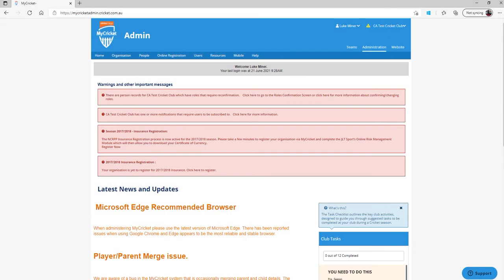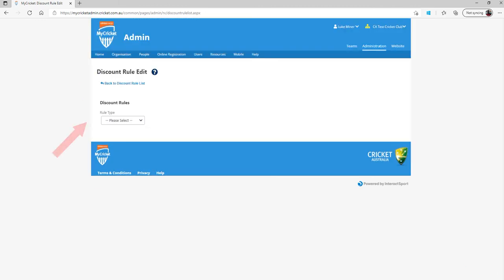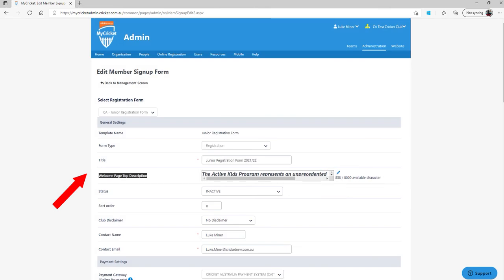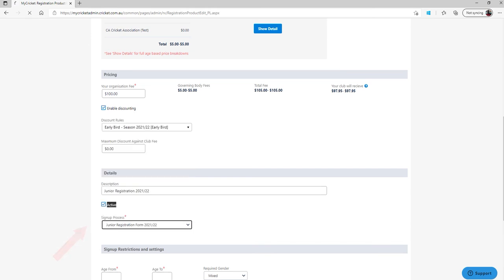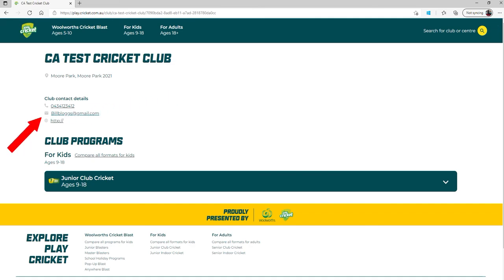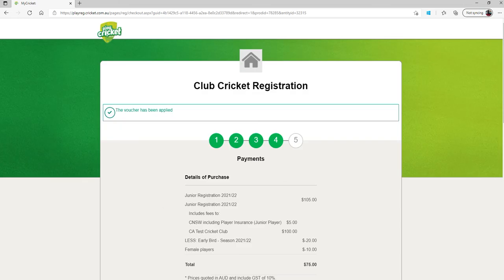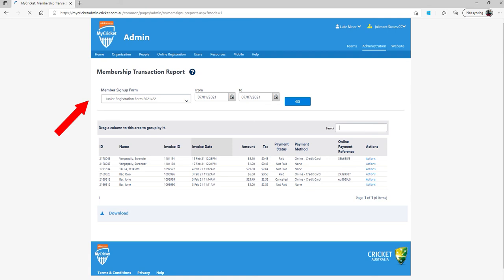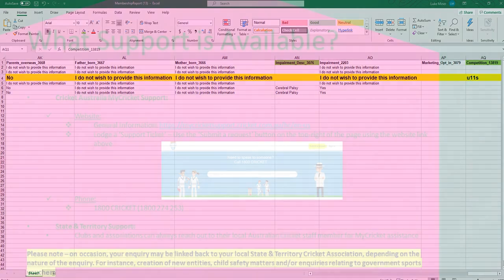Online Registration Webinar - Setting Up Online Registration using the MyCricket platform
Online Registration using the MyCricket platform is a convenient way for participants to register themselves to their cricket club. This Online Registration service is a simple, time-saving, secure and easy to use system for administrators and players, which is available 24/7.

This webinar will demonstrate a 'best practice' workflow to assist clubs when setting up online registration. Chapter details are listed below:

0.00 Online Registration Introduction (inc. Workflow)
0.35 Adding/Editing a Program
1.45 Adding/Editing Bank Account Details
4.10 Discount Rules
5.11 Custom Questions
7.07 Registration Forms
10.03 Registration Products
13.26 Voucher Management
15.39 Participant Registration Experience on PlayCricket
20.54 Reporting
21.06 Reporting - Registration Manager
22.29 Reporting - Invoice Manager
23.25 Processing a Refund
23.37 Reporting - Transactions Report
28.01 What Support is available?
28.13 (Recap) - Online Registration Workflow
28.27 Credits

Alternatively, please reach out to your local Australian Cricket staff member.